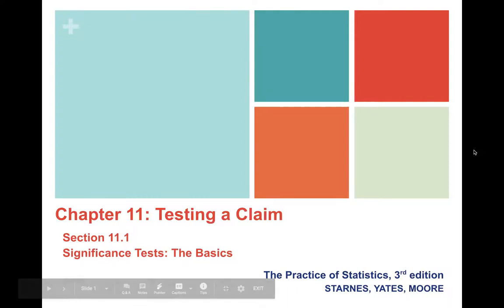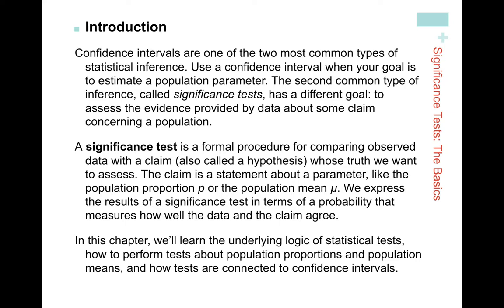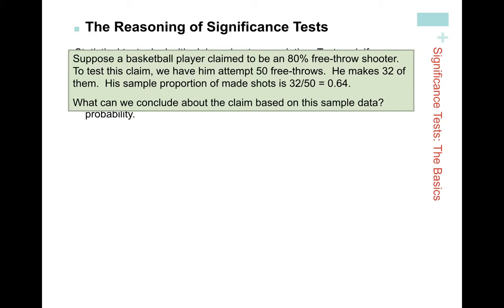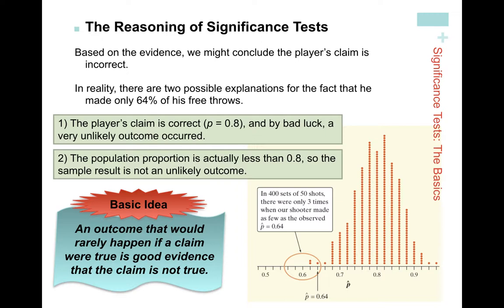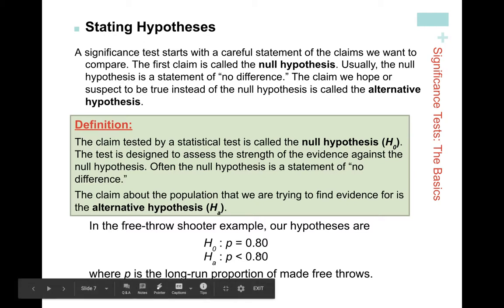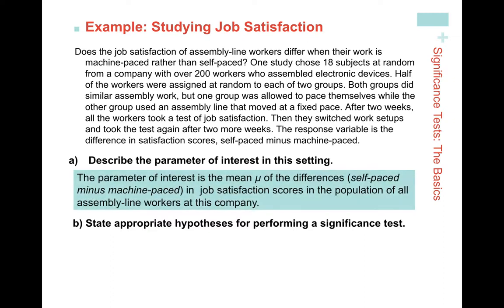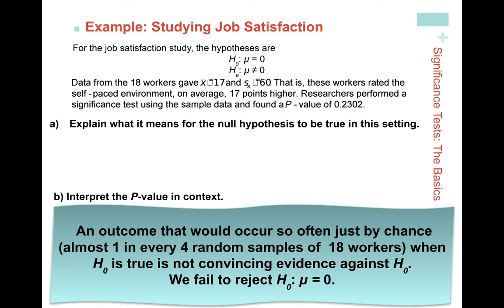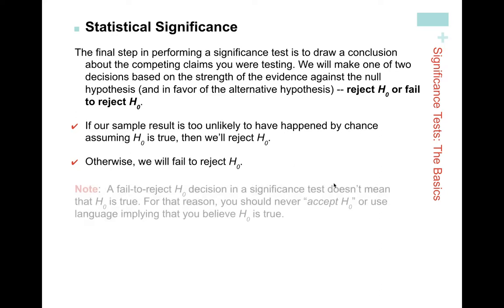11.1a Lecture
First lecture of 11.1